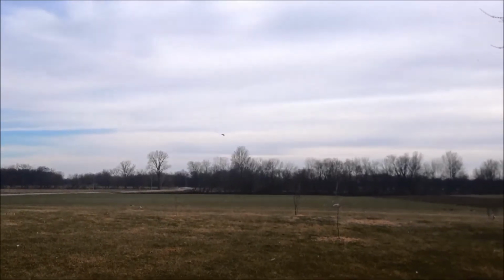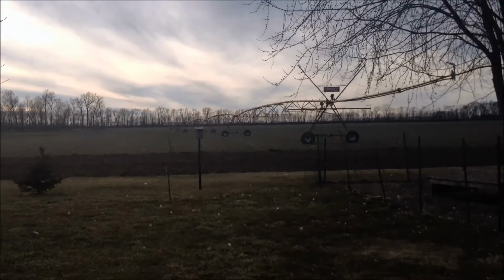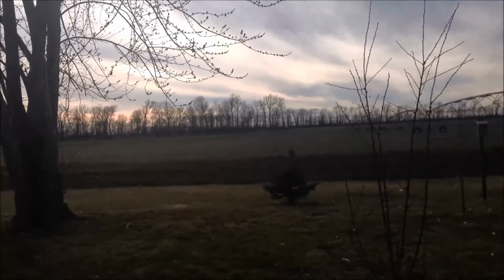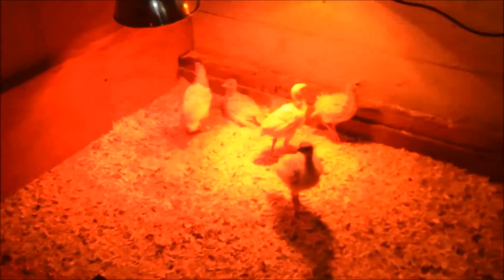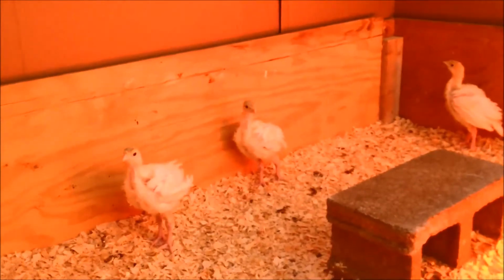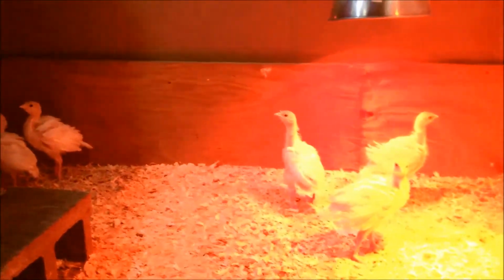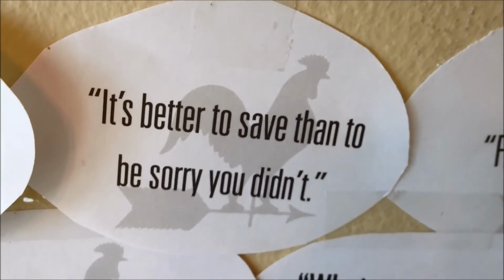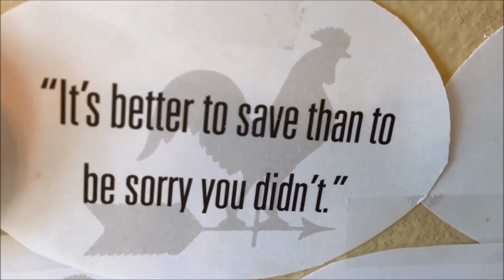Thrifty Tip Thursday - Do You Have One of These?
It's Thursday!  That means it's time for an update with a "tip".  Join us for some flying turkeys and what you can look forward to this summer!